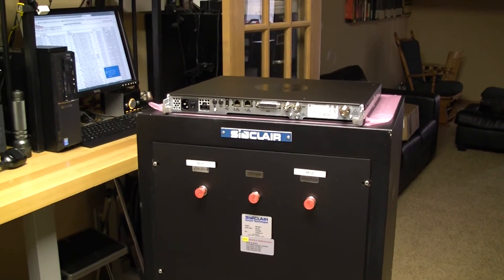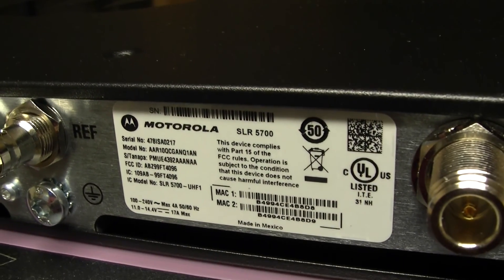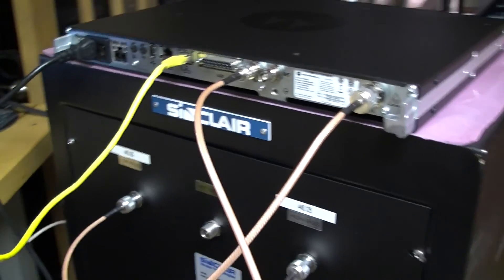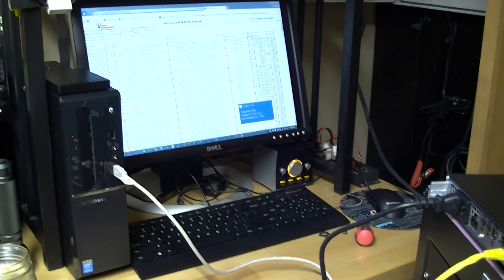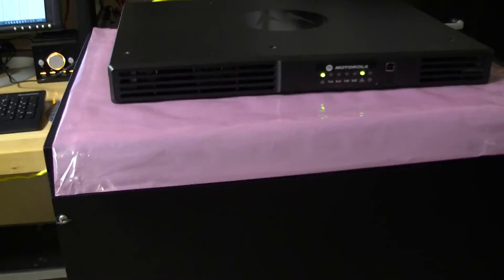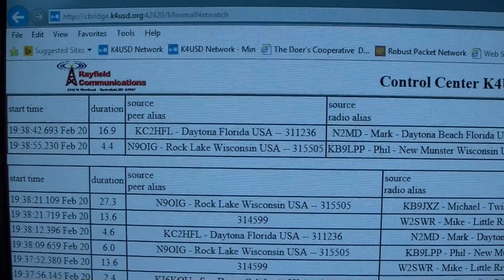N0AGI - SECOND MotoTRBO DMR REPEATER - Part 1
This is a short video on my 2nd Motorola MotoTRBO DMR Repeater for the upcoming Site #2.  This video shows the duplexer, and the repeater setup overview.